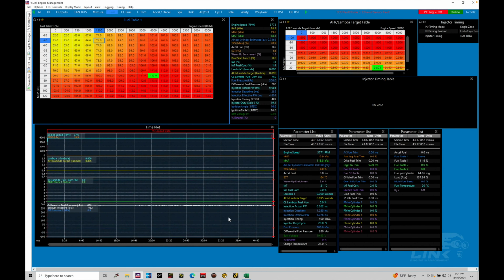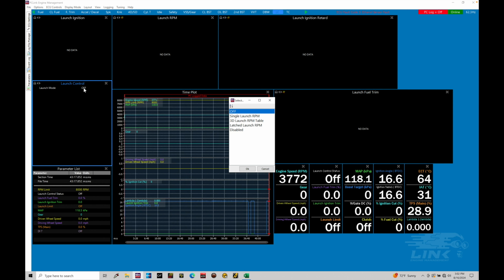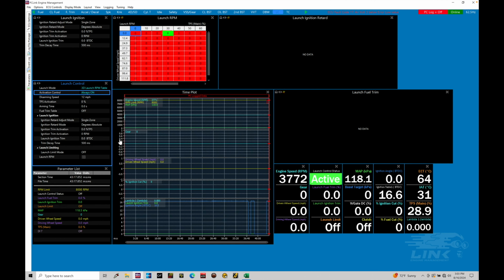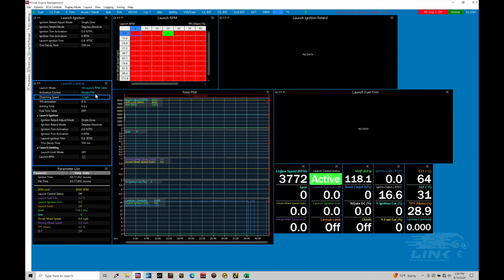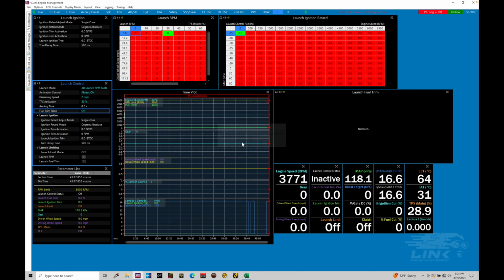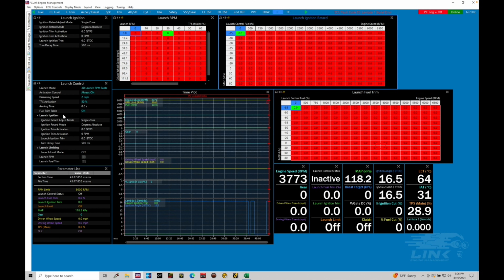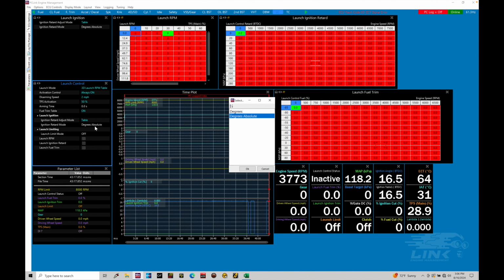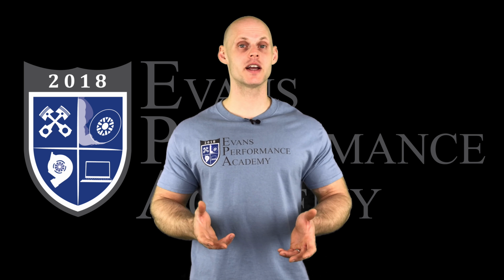Link G5 Training Course Part 77: Anti-Lag Launch Control | Evans Performance Academy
Link G5 Training Course Part 77: Anti-Lag Launch Control walks you through how to implement spark retard along with fuel enrichment to generate boost pressure when launching on a turbocharged engine.⁠